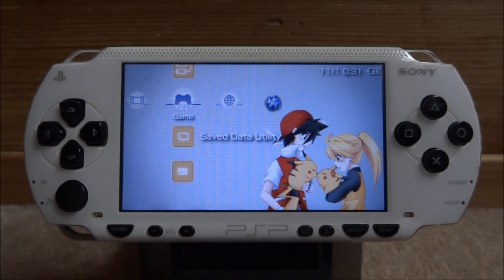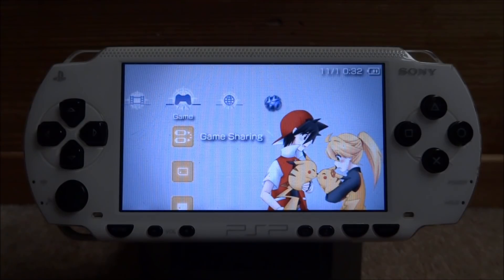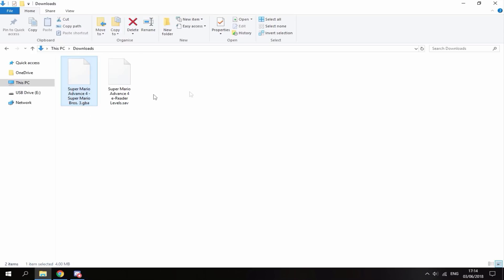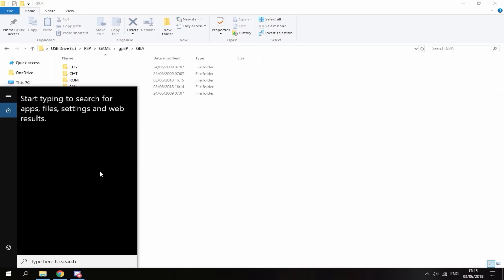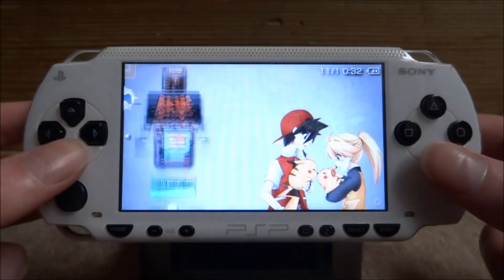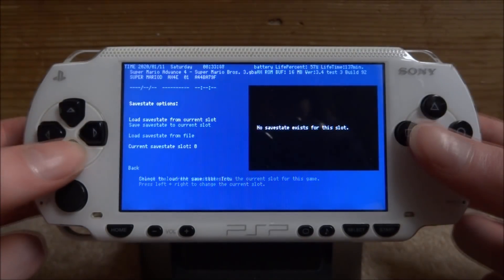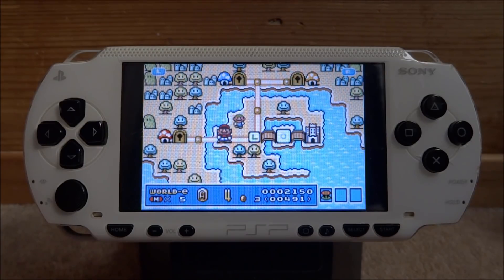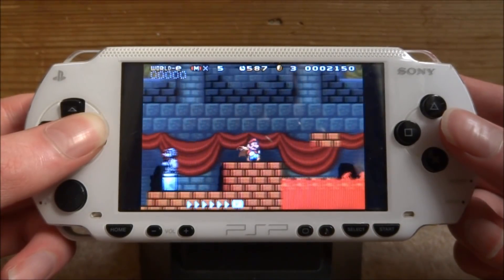Play Super Mario Advance 4 E-Reader Levels On PSP/PSP GO!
In this updated tutorial, I will show you guys how to install the Super Mario Advance E-Reader Levels on your PSP. You must have Custom Firmware, a GameBoy Advance Emulator and the Super Mario Advance ROM.